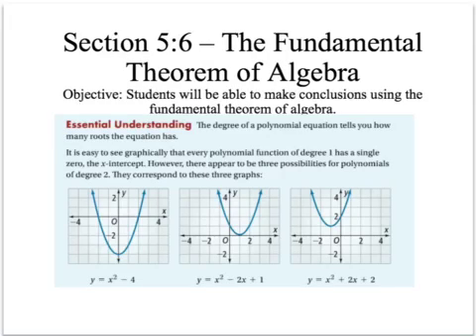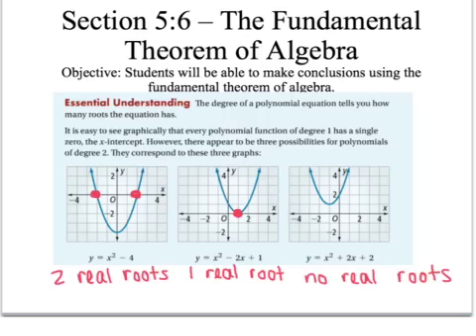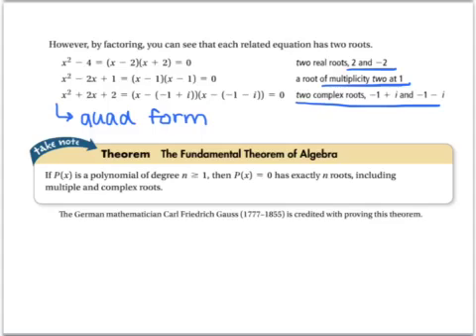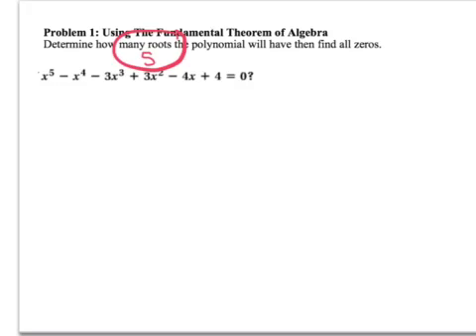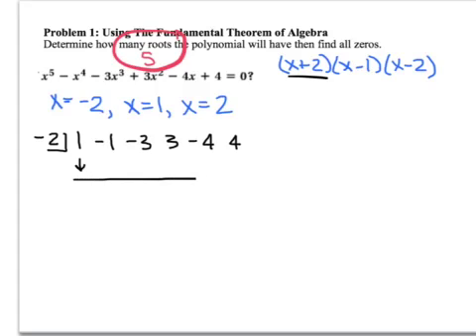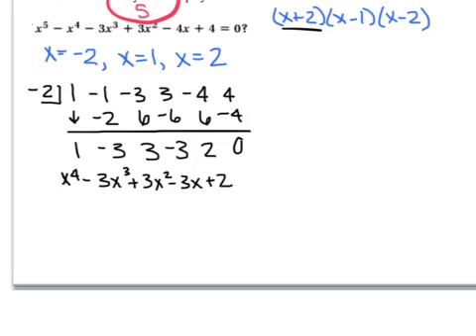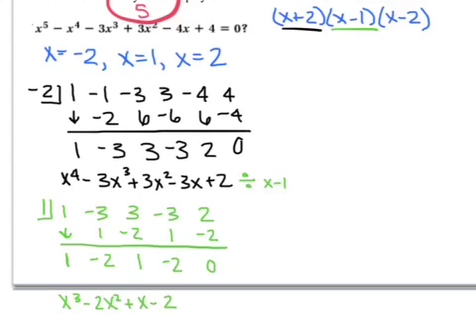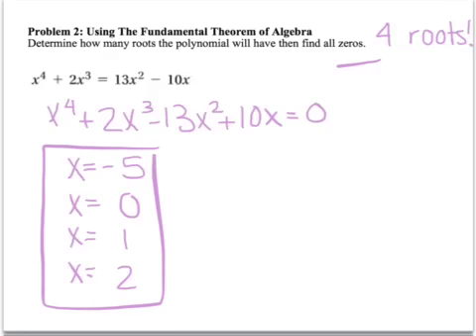Made with Explain Everything